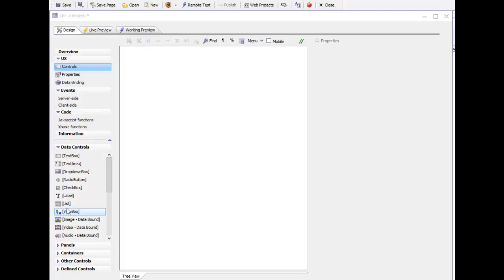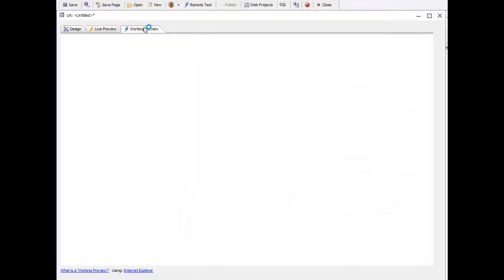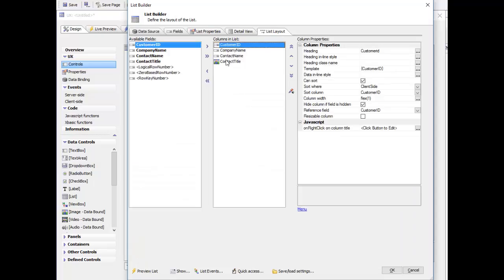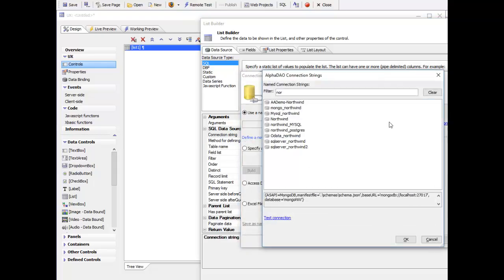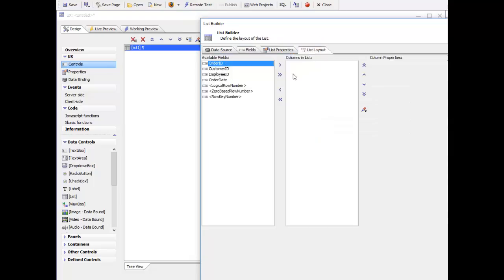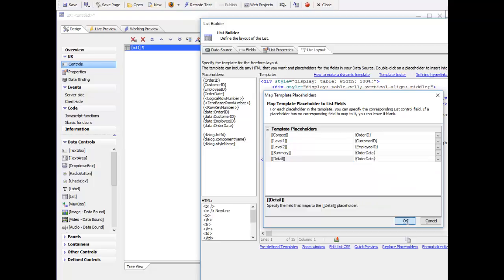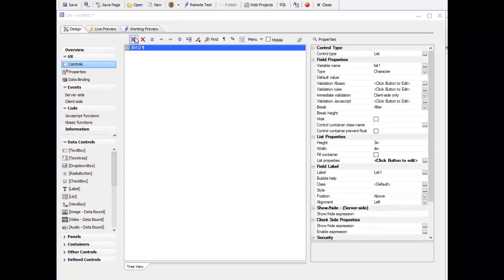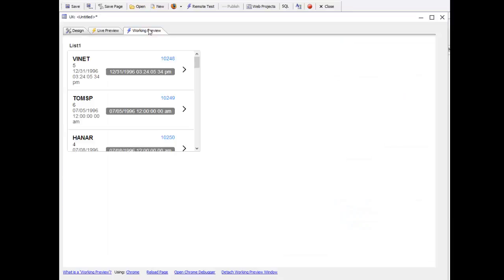AA UX List Control Saved Settings